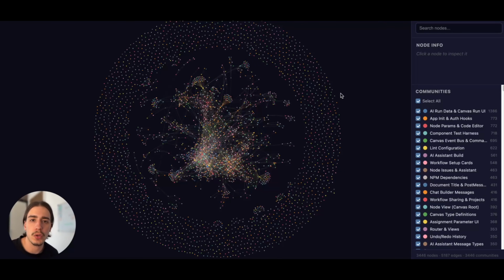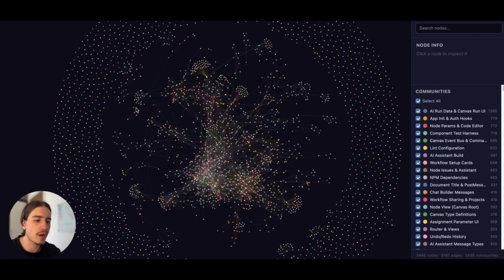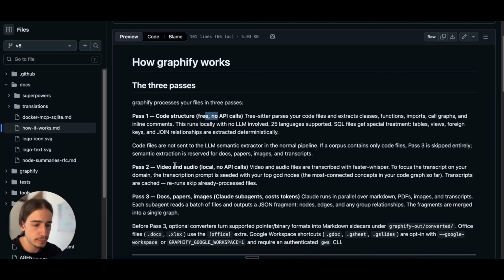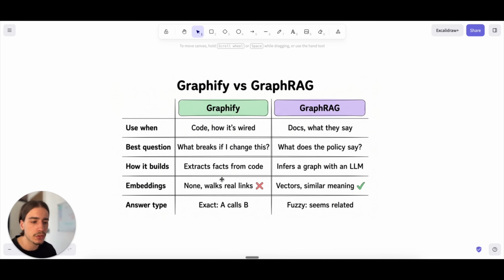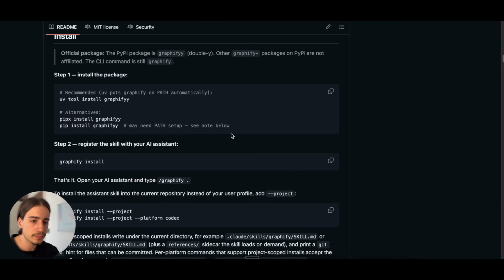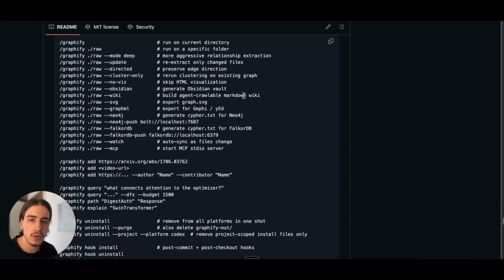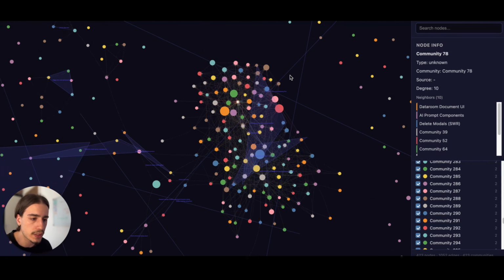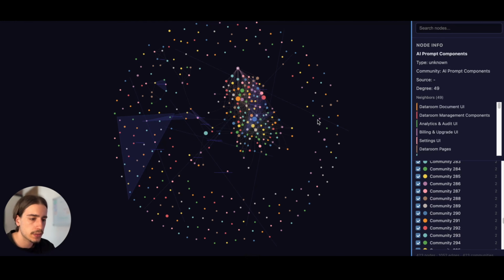The Open Source Repo That Fixes Claude Code's #1 Problem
🎁 *Access All My Claude Code Workflows*

💡 *A free, open source tool that gives Claude Code a memory and cuts your token cost roughly in half.*

Graphify turns any repo into a knowledge graph Claude queries instead of grepping through your files. I ran it on a real codebase and measured the actual token savings, not the hyped number everyone repeats.

⏱️ *Chapters*
00:00 Graphify just solved Claude Code's memory problem
00:30 What Graphify actually does
00:50 70,000 stars: what it maps
02:42 How it works: the three passes
03:00 Pass 1 - your code (tree-sitter, no LLM)
03:42 Pass 2 - audio & video (Whisper)
04:16 Pass 3 - docs, PDFs & images (Claude sub-agents)
04:55 Graphify vs graph RAG (the embeddings difference)
06:18 Installing it in Claude Code
07:09 The commands (and why you don't memorise them)
08:51 The test: mapping the Papermark repo
09:52 Bringing up the graph
10:56 Token test: with vs without Graphify
11:57 The result: 54k vs ~108k tokens
12:43 Where Graphify fits

• How Graphify maps your whole repo into a knowledge graph Claude can query
• The three-pass system: code, audio/video, then docs and images
• Why it uses no embeddings, and how that makes it different from graph RAG
• How to install it in Claude Code by pasting one GitHub link
• The real token test: ~54k with Graphify vs ~108k without, same answer